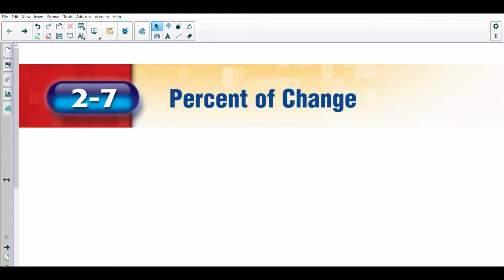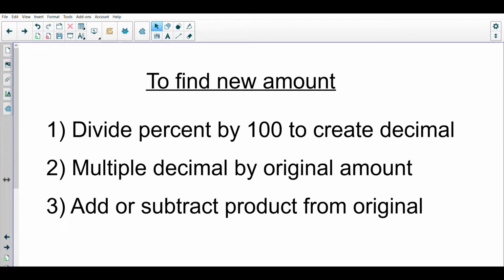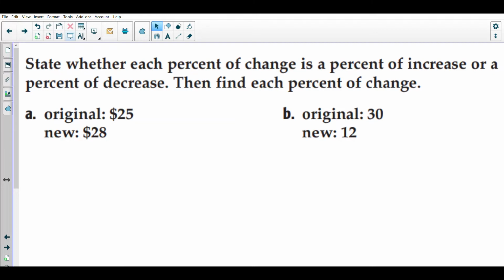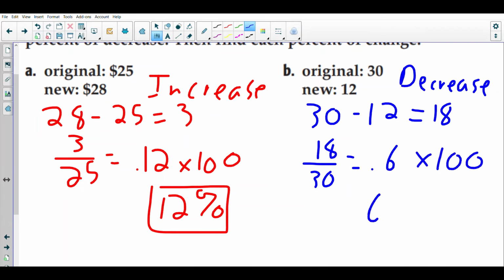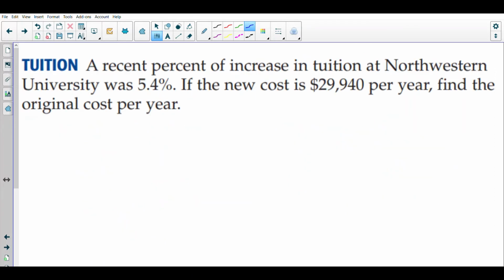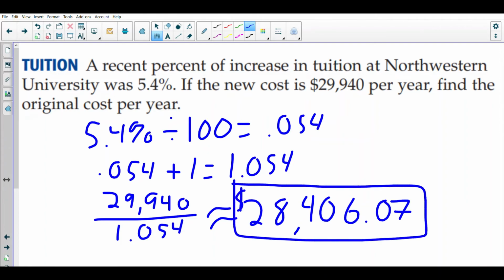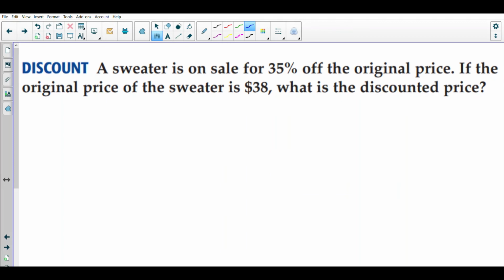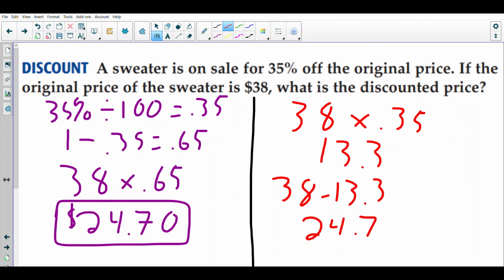Sect 2.7 - Percent of Change